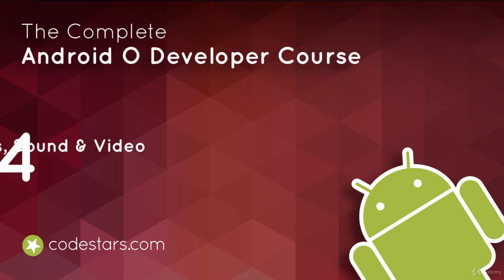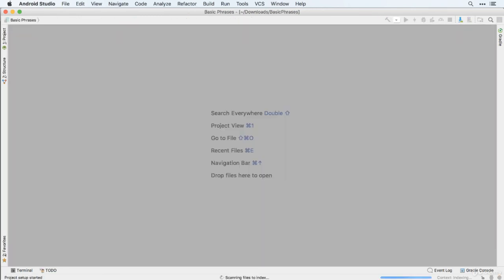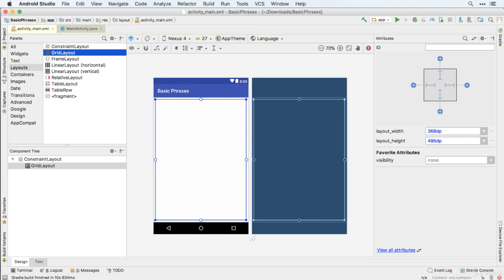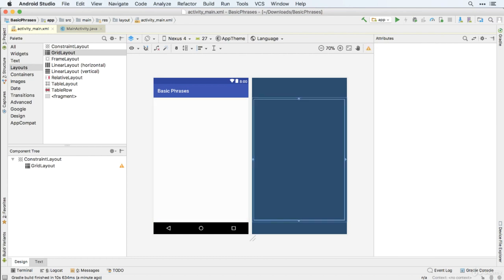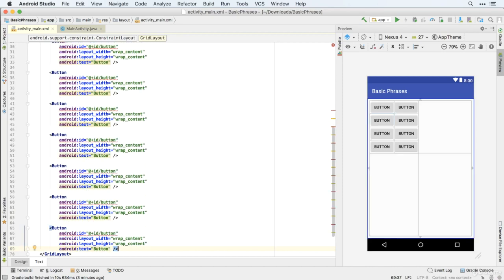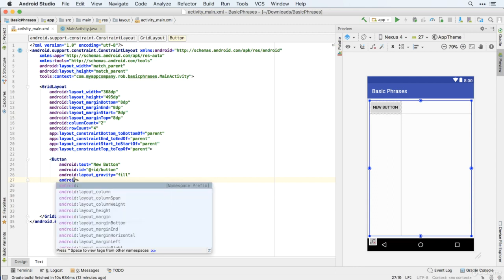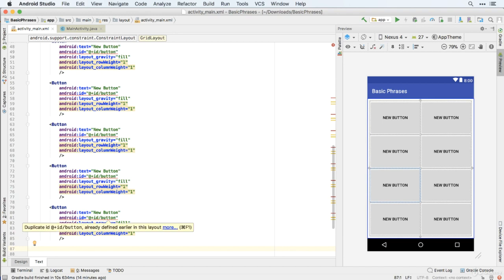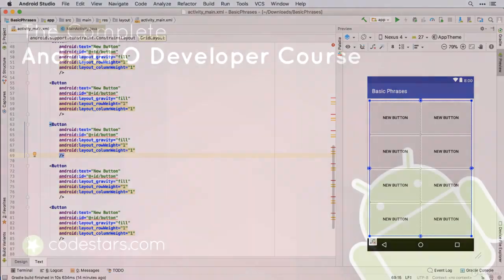Grid layout of Apps| Android App Development Tutorial For Beginners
In this video we will learn about layouts and grid layouts of apps in android studio.